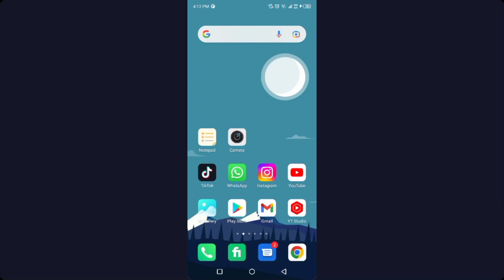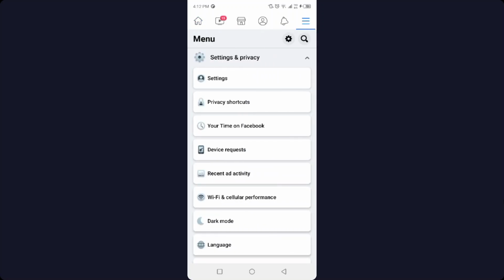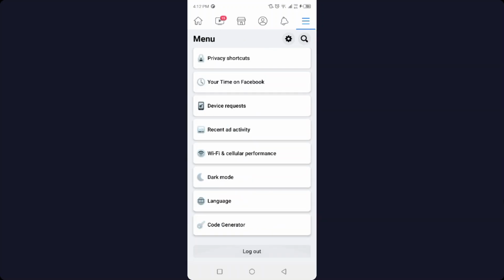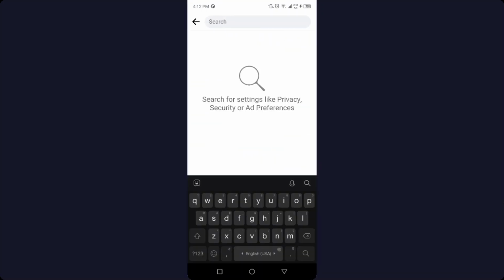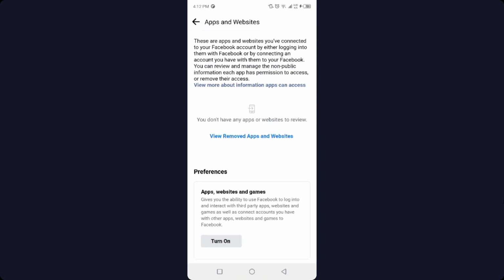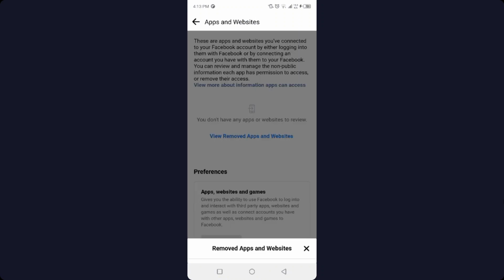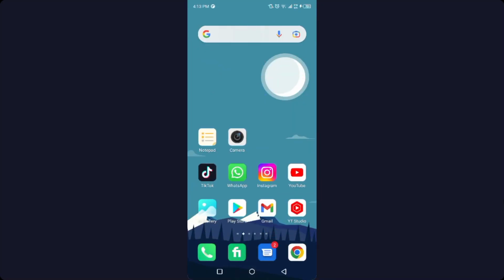How To Find Facebook User ID